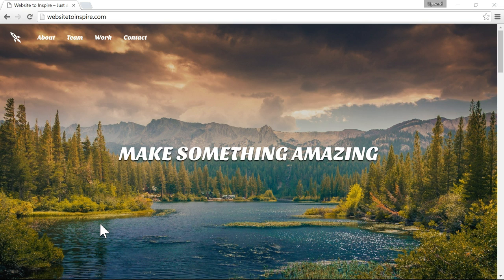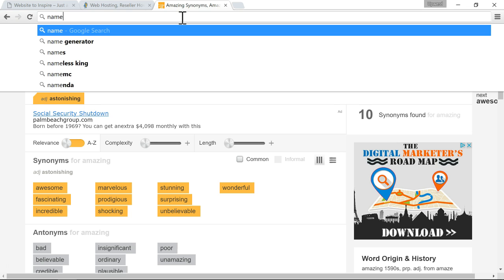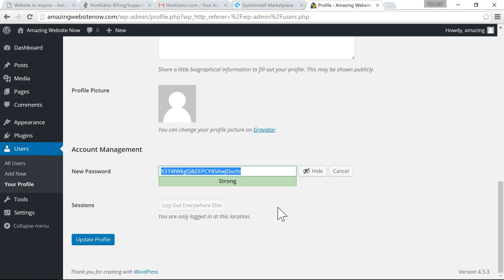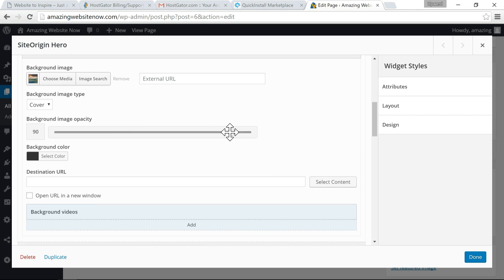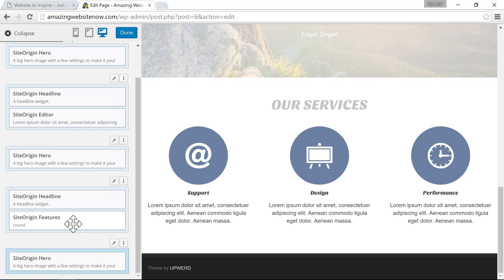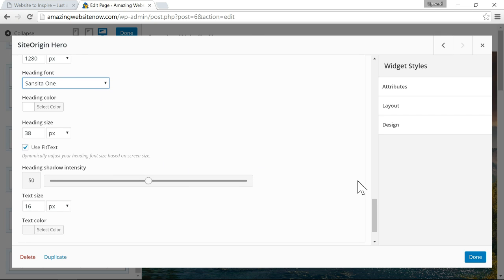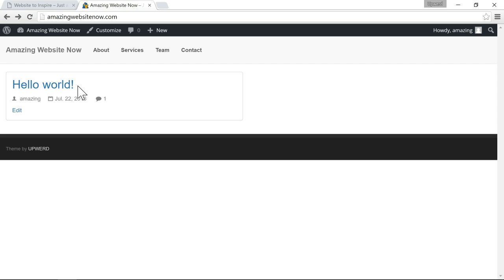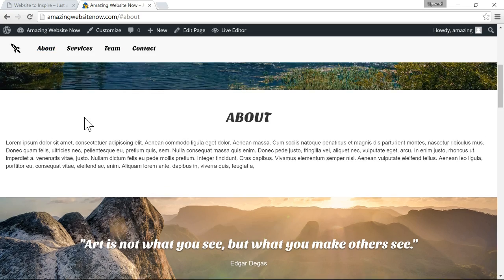How to Build a Website with WordPress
Learn how to make a website in WordPress as I hold your hand along the way. If you have any questions please ask in the comments and I will respond as soon as I can. I will respond to all comments. I also encourage any feedback on how to improve this video. I will be making a revised video using the feedback from you. I will also make additional videos on any topics that users would like to see.